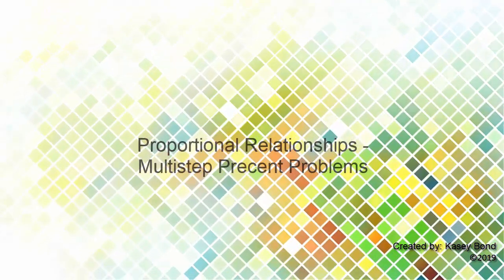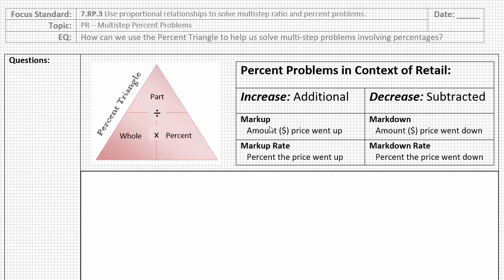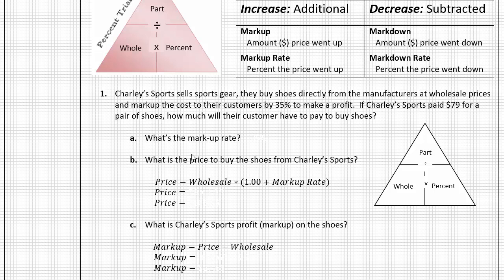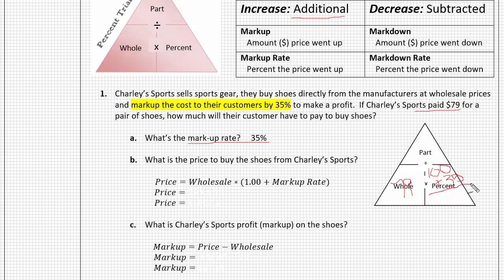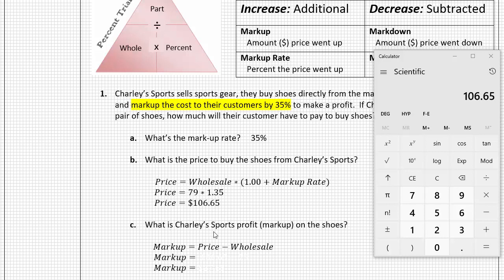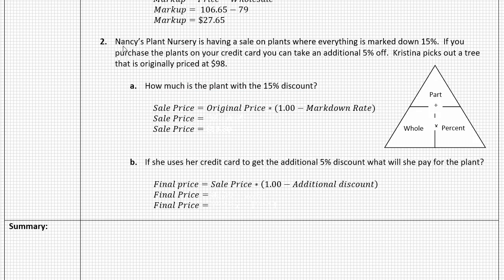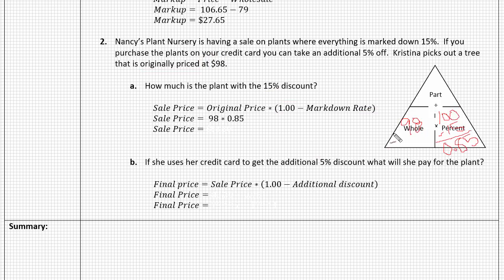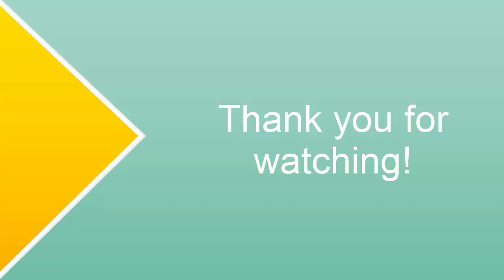PR - Multistep Percent Problems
This Math7 video builds upon the basics of using the Percent Triangle to demonstrate how to set-up the calculations for and solve world problems about markups and markdowns.